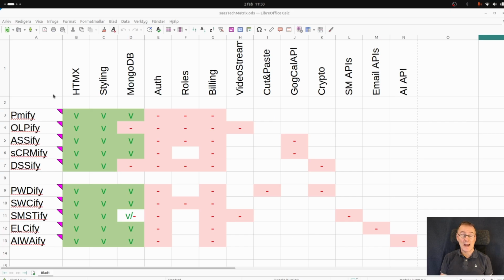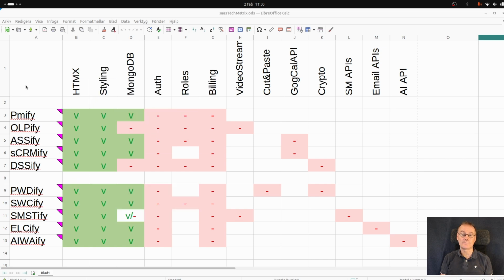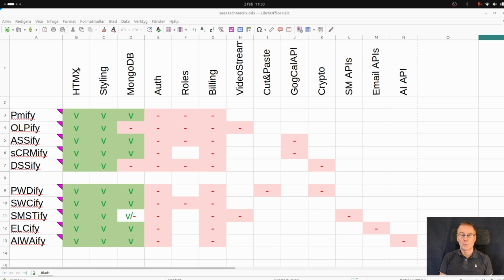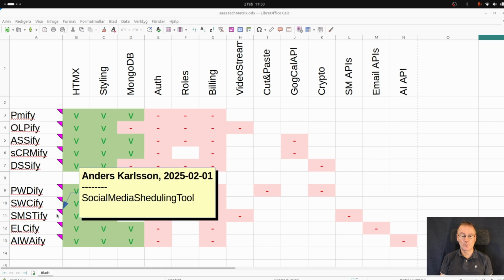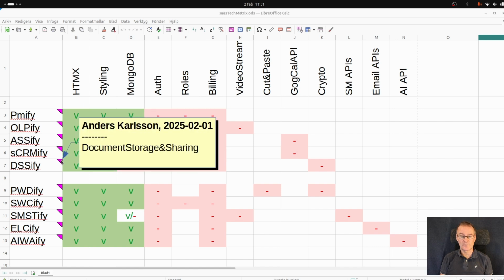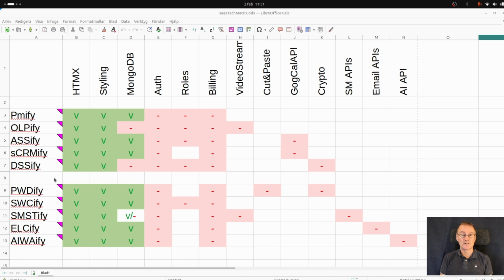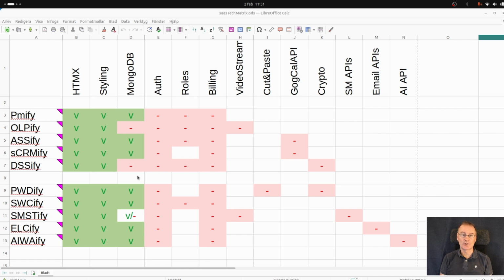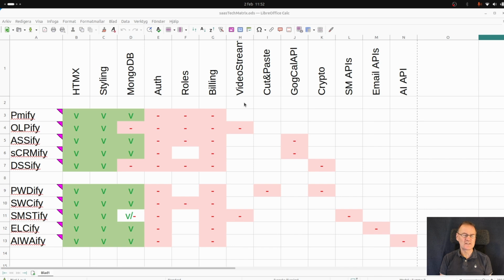What's REALLY Holding Me Back from Publishing a FastHTML SAAS?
I would like to be able to spinn up a FastHTML SAAS,
whenever I stumble on a problem worth solving. But there are no such examples available!

By looking at a number of SAAS examples, let’s figure out what is missing!
What I have not covered yet about fastHTML, to be able to spin up our first MVP.
Then lets get rid of whatever really holding me back from publishing a fastHTML SAASs.

00:00 Dream
00:30 Plan
01:20 5 SAAS
03:50 5 micro SAAS
05:50 Matrix
09:10 Future